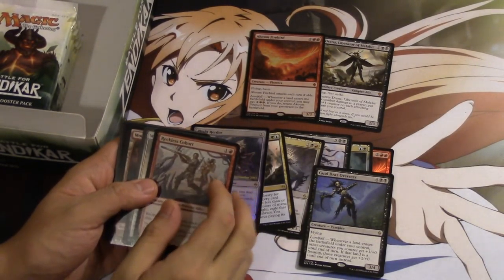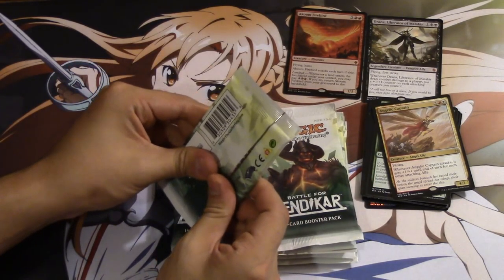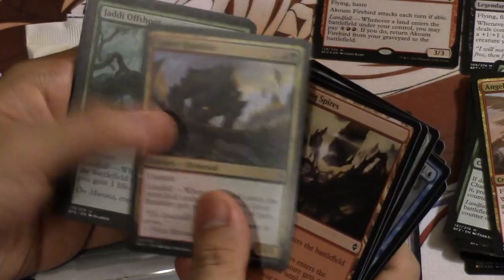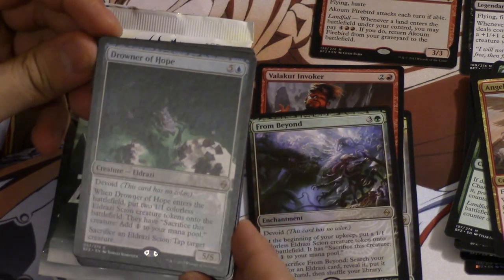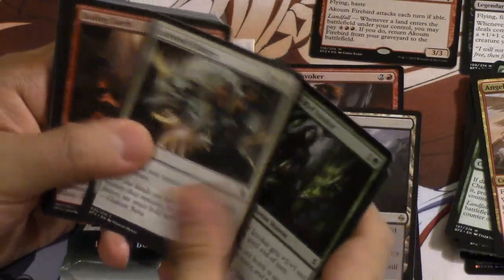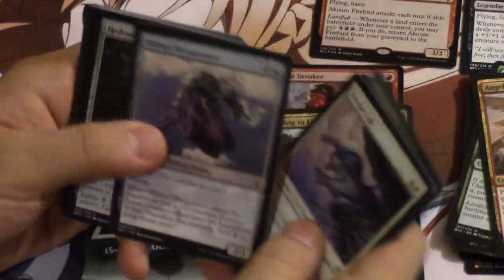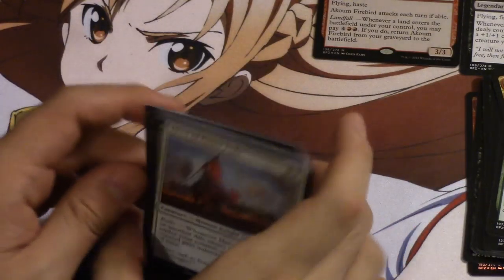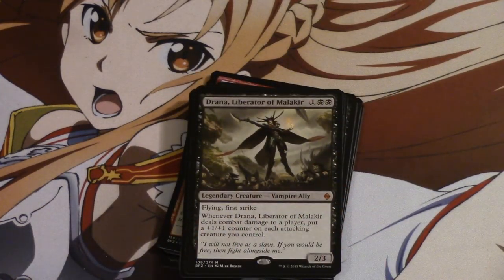Battle for Zendikar Fat Pack Opening & Pre Release Cards